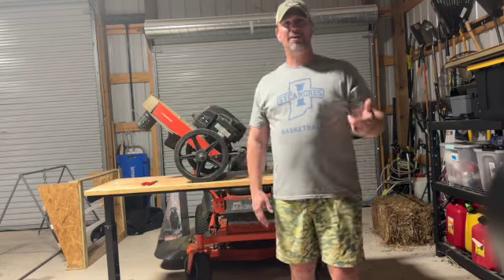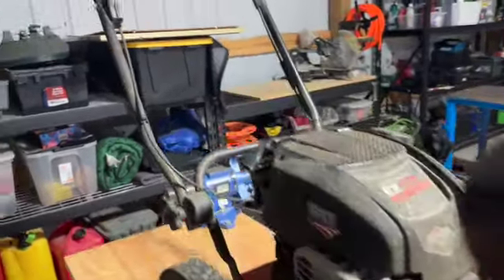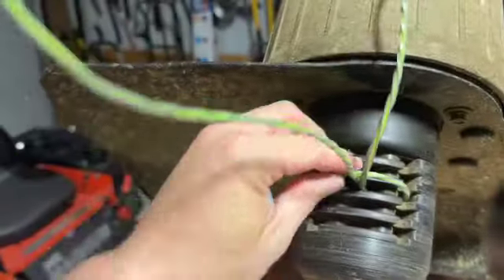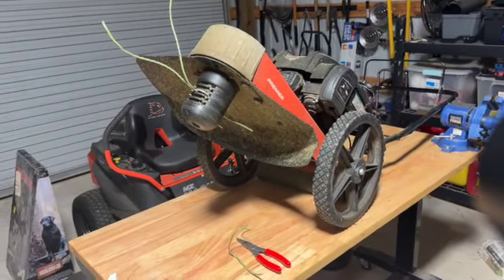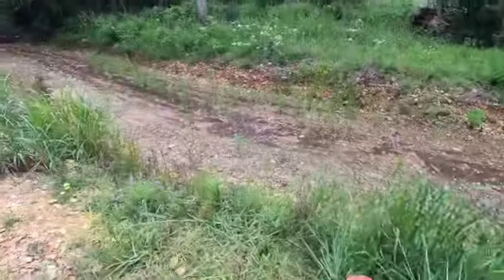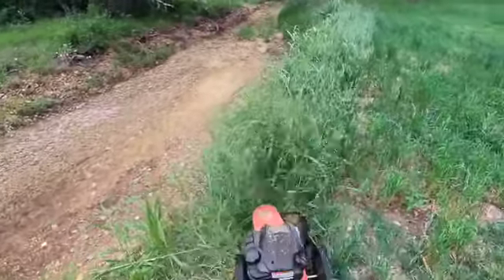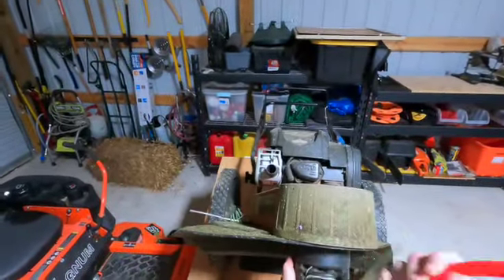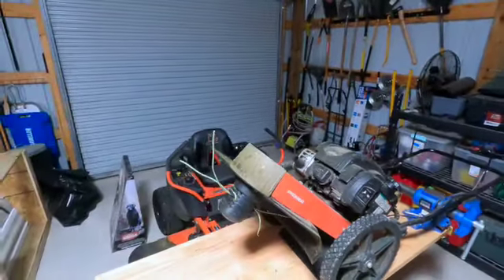2-Year Review: Dr Trimmer Mower on Lucky5Farms | Honest Homesteader's Experience & Tips!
Welcome back to Lucky5Farms! In this video, we're diving deep into our homesteading journey with a comprehensive 2-year review of the Dr Trimmer Mower. As passionate homesteaders, we rely heavily on our tools, and after extensive use, we're ready to share our honest thoughts and experiences with you.

Join us as we discuss the durability, performance, and versatility of the Dr Trimmer Mower in a real-world homesteading environment. From tackling tough weeds to maintaining pristine edges, we'll cover it all. Plus, we'll share valuable tips and insights we've learned along the way to help you make the most out of your own homesteading equipment.

Whether you're considering investing in a trimmer mower or simply curious about how it holds up over time, this video is for you. Sit back, relax, and let's dive into this in-depth review together.